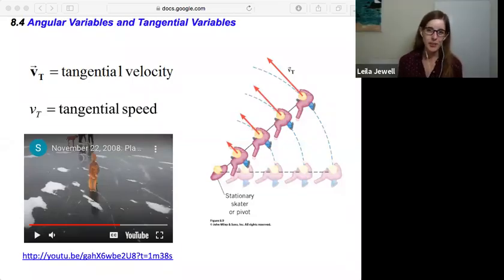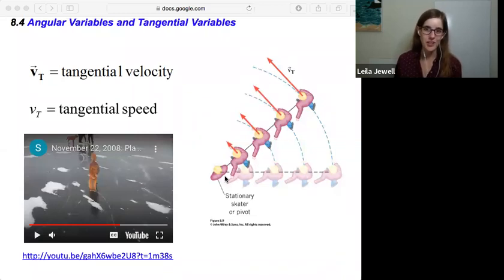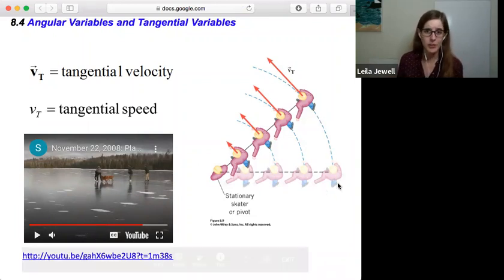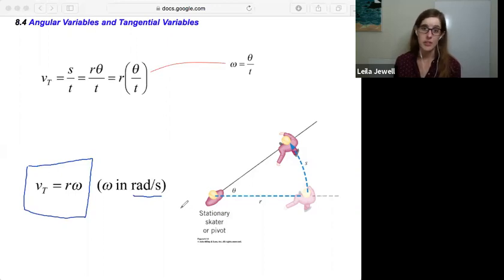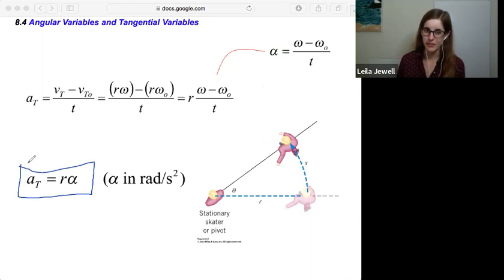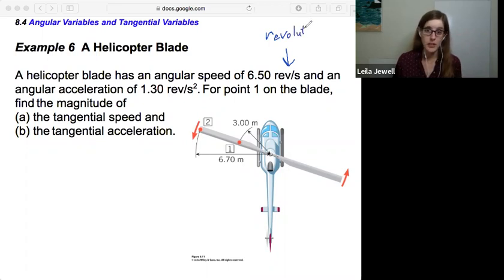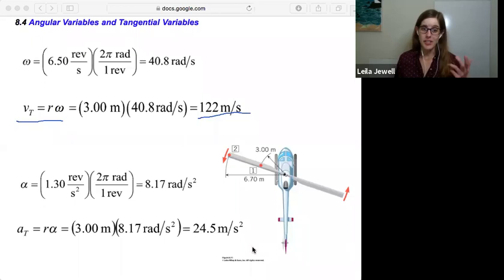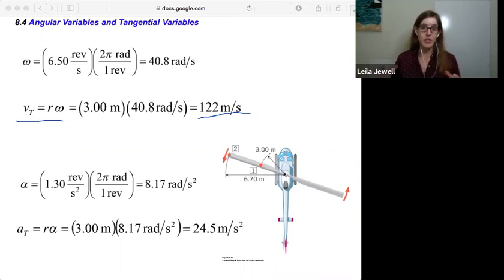phys2A ch8.4 Angular Variables & Tangential Variables